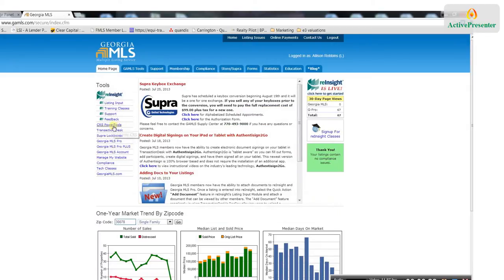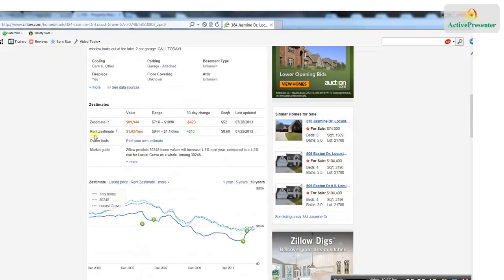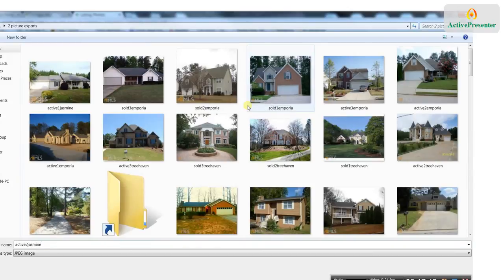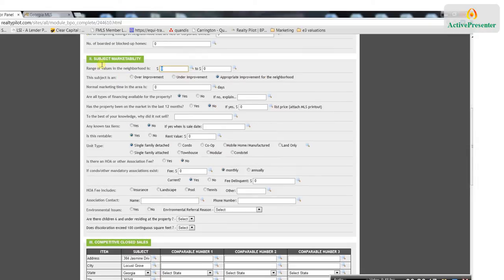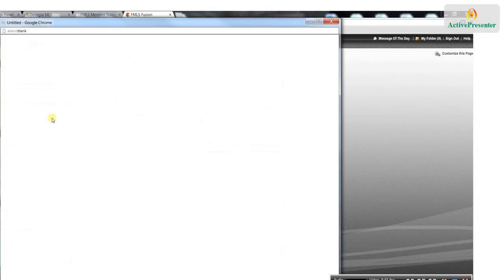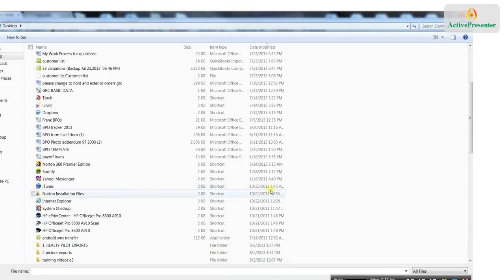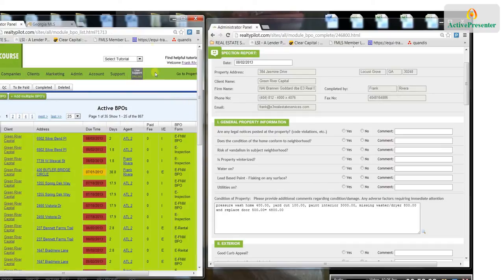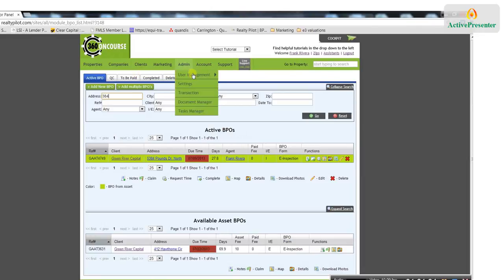training data entry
This training video takes you from start to finish doing bpo, rental and inspection form.